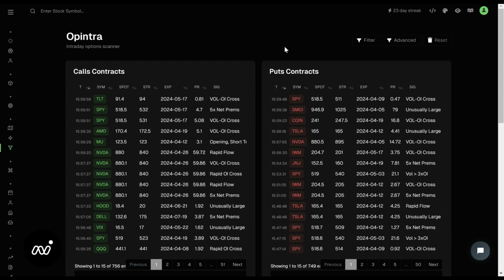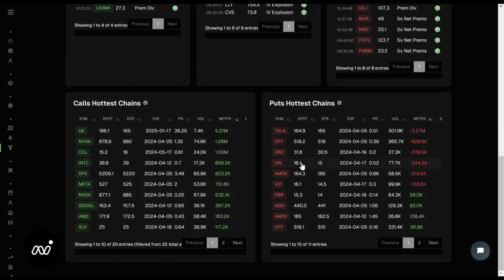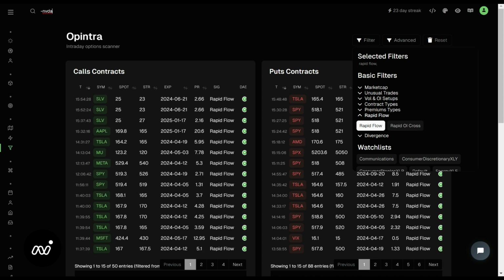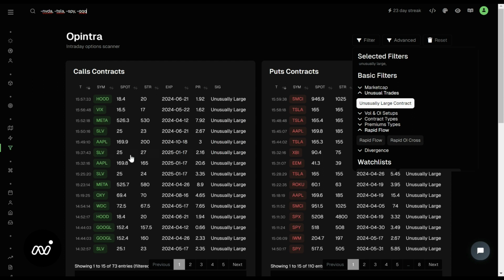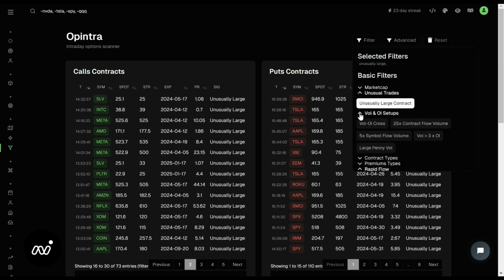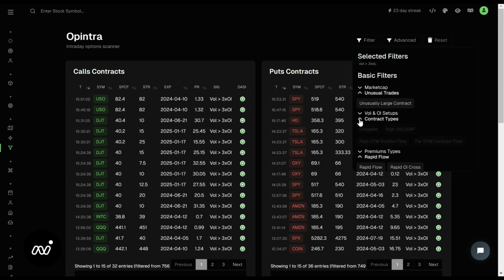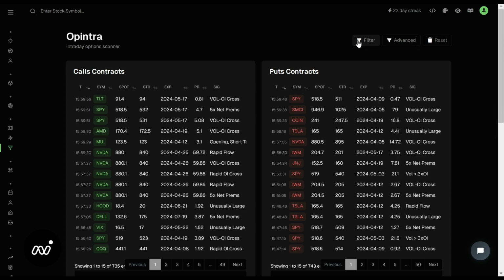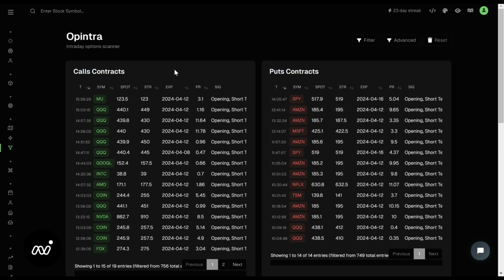Options Scanner (Opintra): Video #16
Opintra is a scanner that focuses on options. This can be such a powerful tool to anyone willing to take the time to use the filters to find what they are looking for. A favorite filter by our users is "Large Opening, Short Term Contract" to try to find quick changes in trend throughout the day!